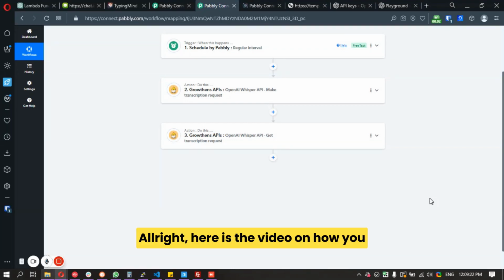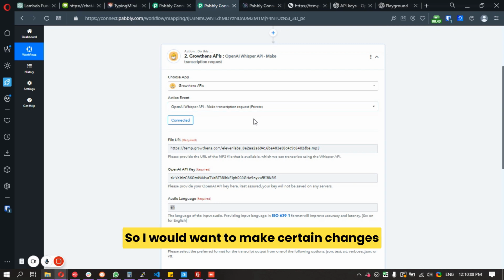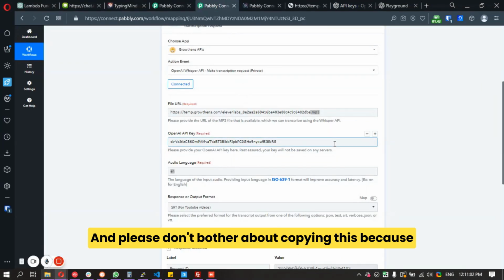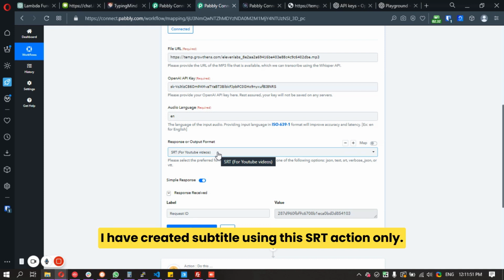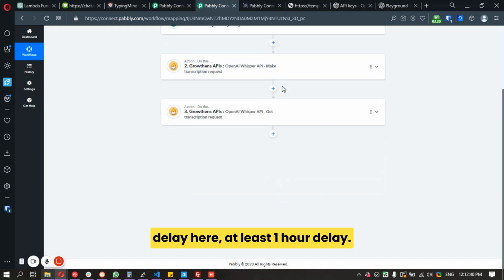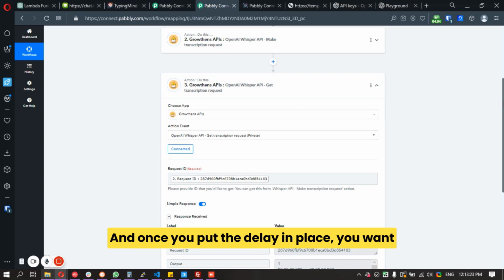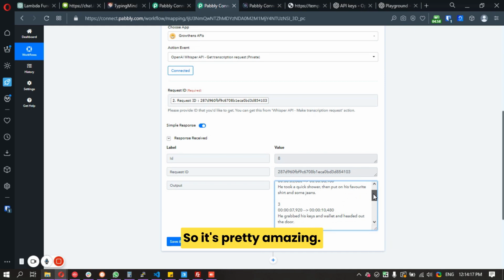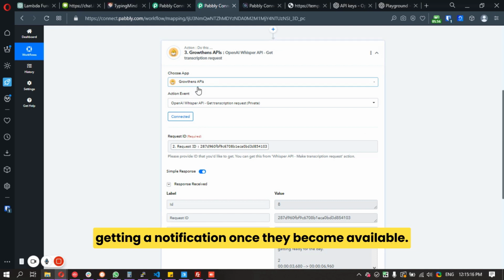How to use OpenAI whisper API with Pabbly connect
In this video, I'll show you how you can use OpenAI Whisper with Pabbly Connect to generate transcriptions for your .MP3 audios easily and quickly.

With the Growthens APIs app, which is now available for public use, you can use the OpenAI Whisper API to make a transcription request. I'll guide you through each field, including the MP3 URL, API key, audio language, and response output.

We recommend using the SRT format for subtitles and captions, and explain how to fetch the transcription request result using the app.

By using this app, you can significantly improve the accuracy and efficiency of your video transcriptions.